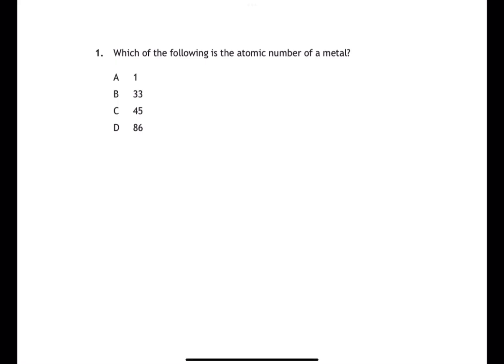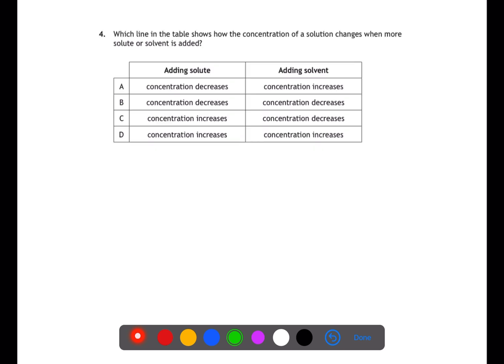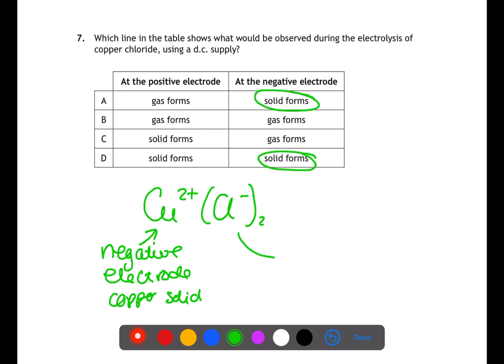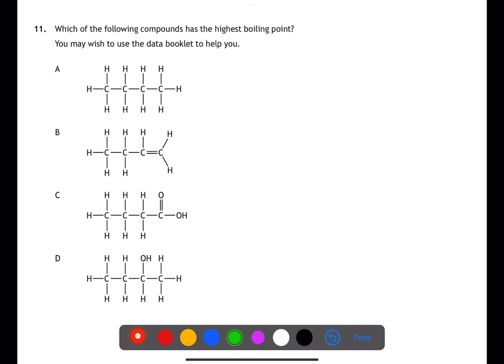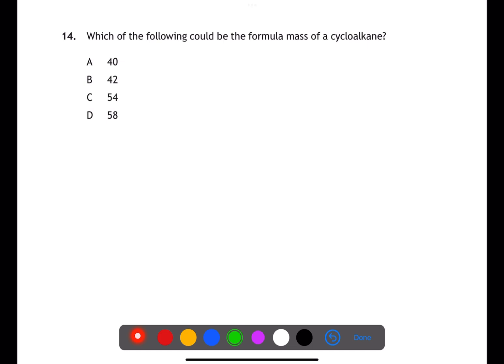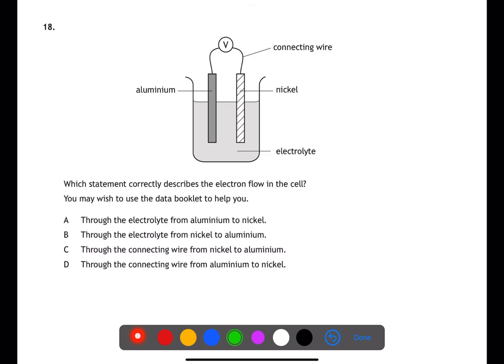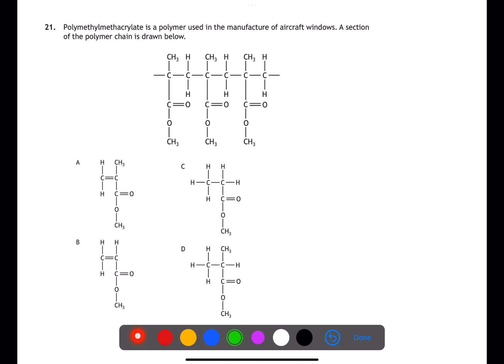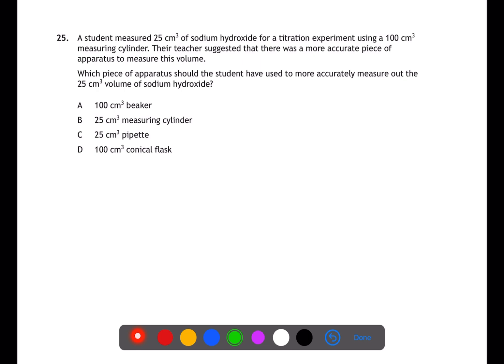National 5: 2022 Multiple Choice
This video is a walk through of the 2022 National 5 Chemistry Question Paper, Section 1 Multiple choice.  The past papers can be found on the SQA website (link below) as well as answer schemes.

FOLLOW ME